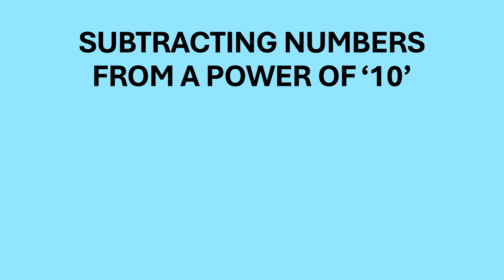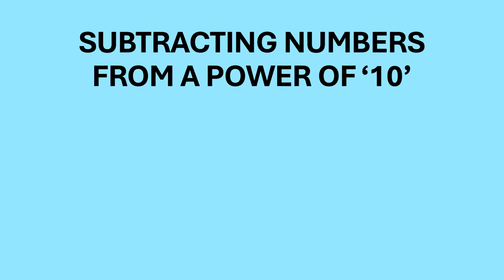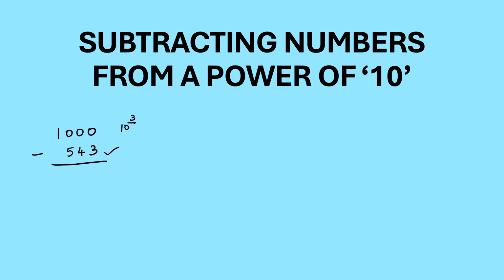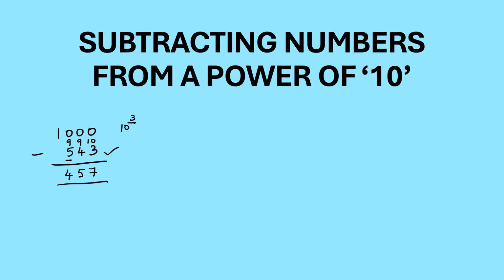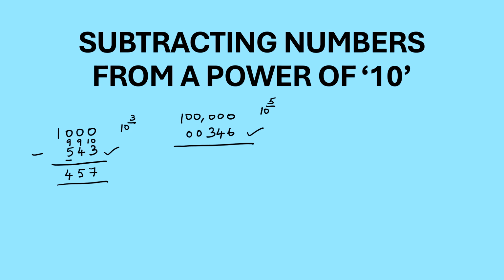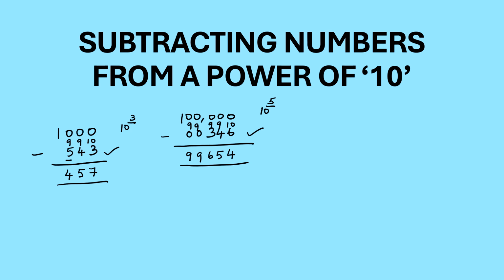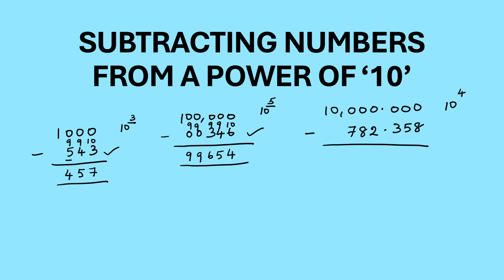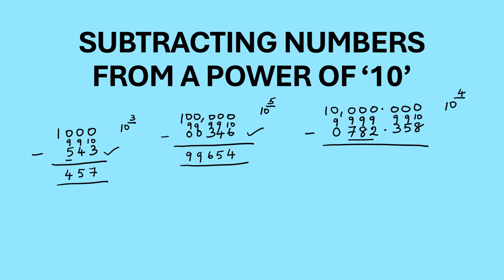LN7 SUBTRACTING FROM A POWER OF '10'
Learn how to subtract numbers from a power of '10' without any borrowing